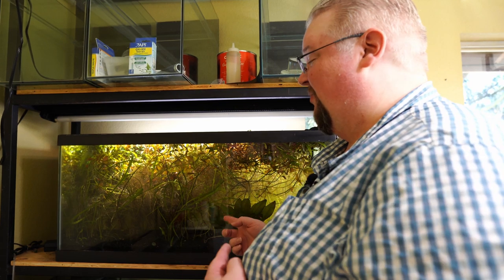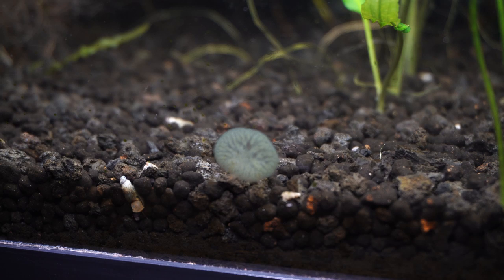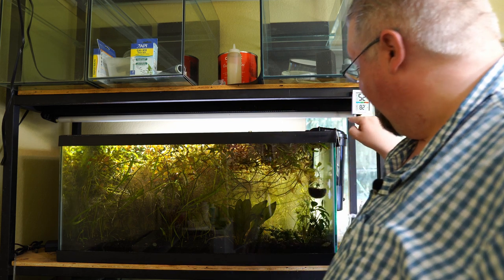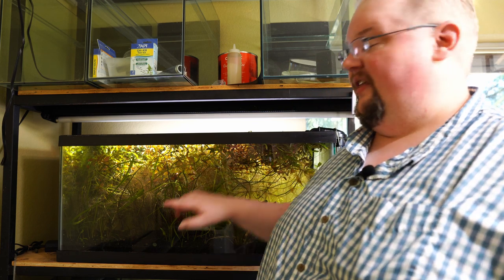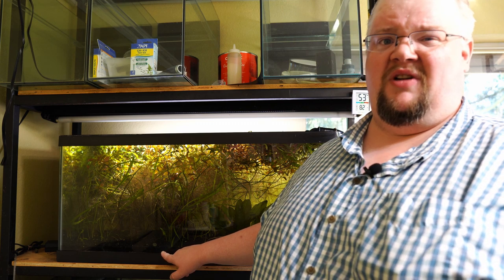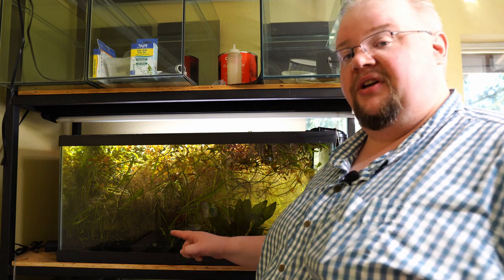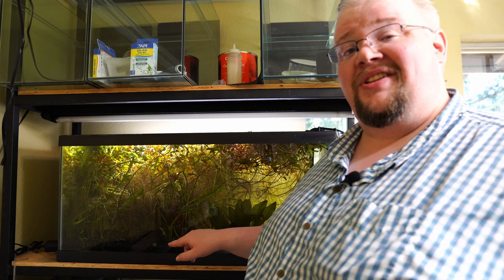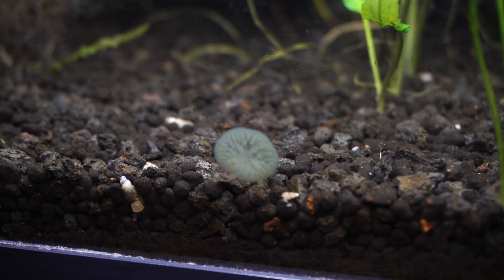A Rare Occurrence in my Angelfish Tank - Freshwater Sponges!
Its an uncommon event in our hobby, but apparently I've been doing things right all along.  Join in as I explain what's going on with the Leopoldi Angelfish tank and how incredible the new creature in there is!

Hoping to get a healthy planted aquarium like mine?  I started getting into plants over at Aquarium Co-Op, you can check out their plant selection

If you do order items from them using my link, it does give a small commission to this channel and helps support guppies and rainbowfish that absolutely love to eat - so thank you!